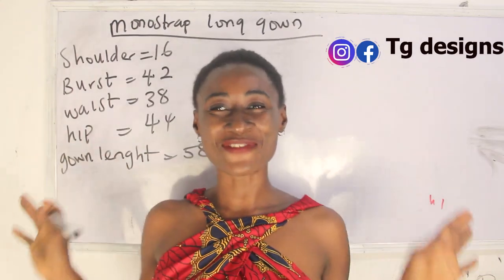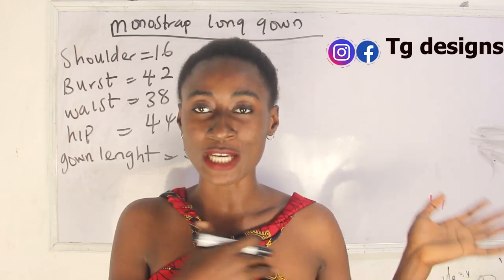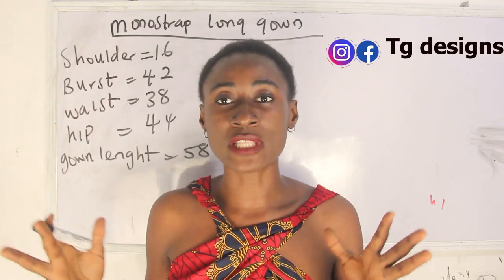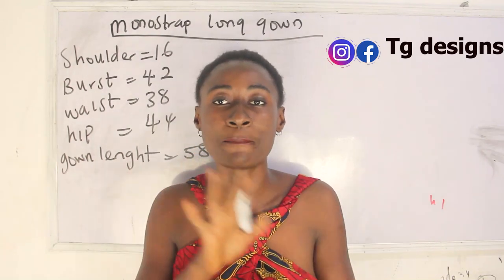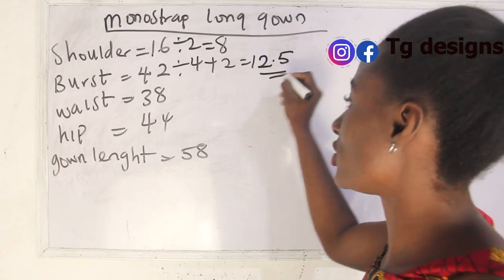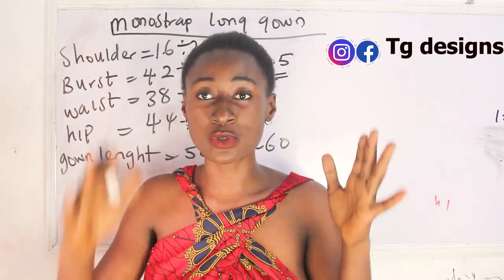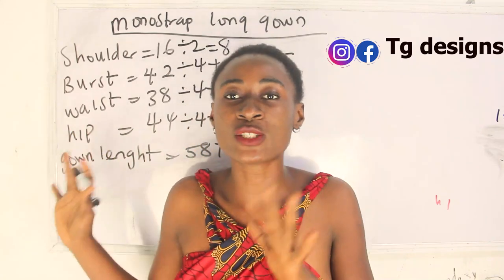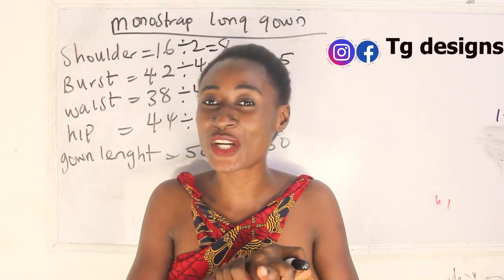HOW TO MAKE LACE MONOSTRAP BUSTIER PENCIL LONG GOWN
Hey sew mate, this video will enlighten you on how to cut and sew monocrop bustier long gown with slit, which is very easy to achieve.
i used four yards of lace fabrics which was lined with bridal satin to give it more structure, lace fabric are a bit shaky while cutting you have to do more of pining .